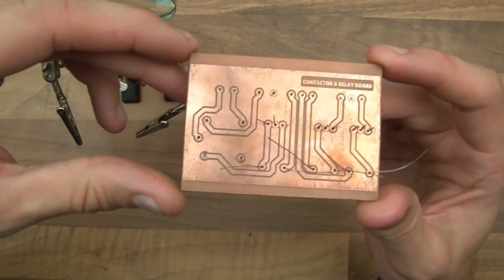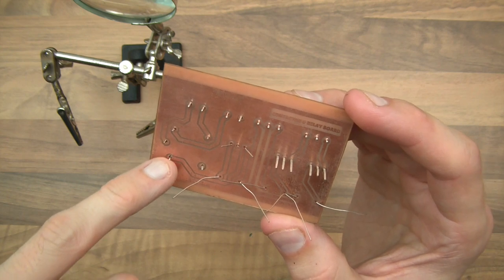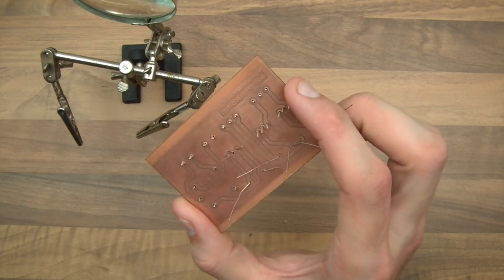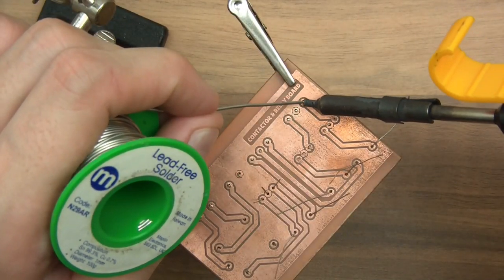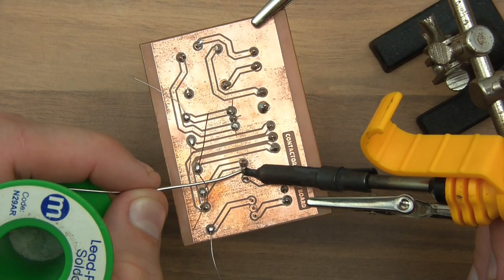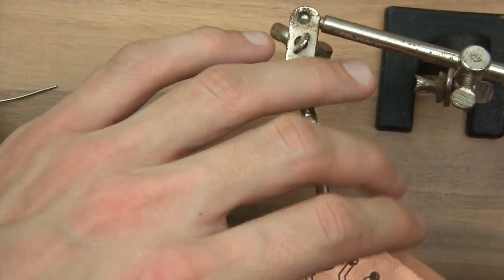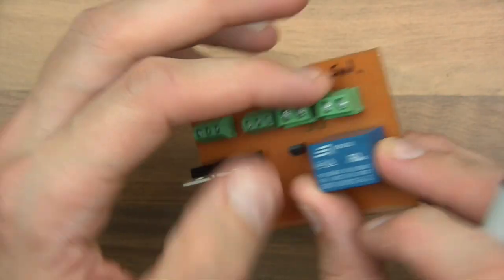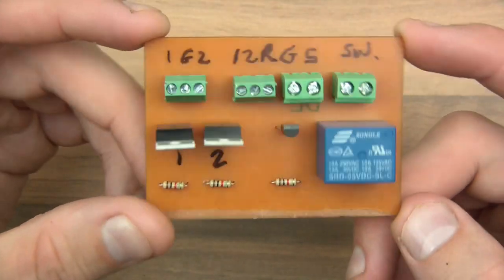Soldering up a DIY PCB! (And waffle about General stuff)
A very chilled out video of me soldering one of my DIY PCBs. I also waffle on about general stuff...